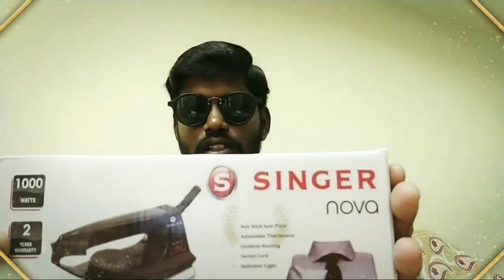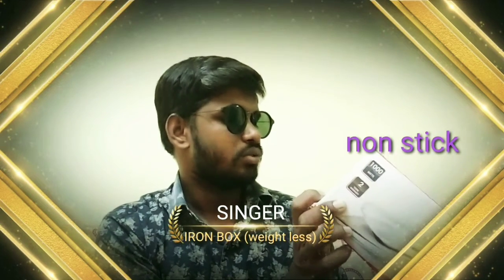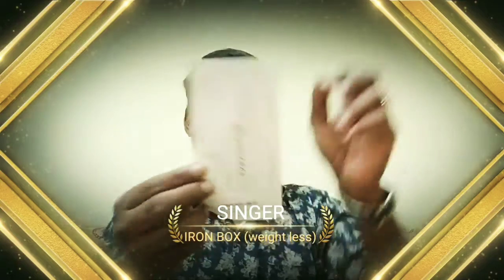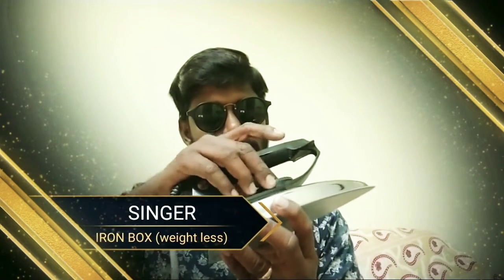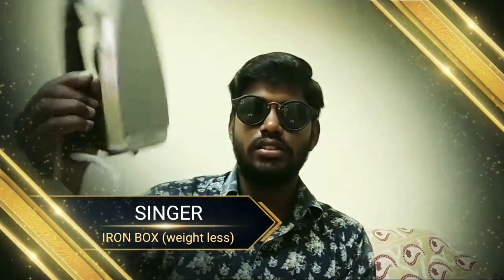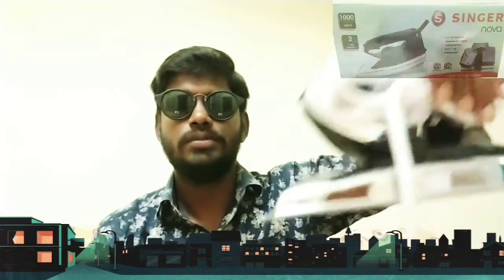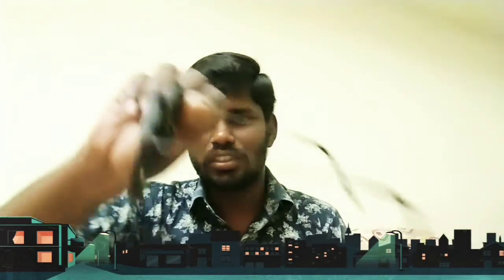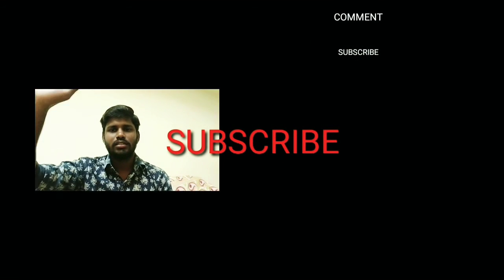singer nova iron box|iron box unboxing life travel Aravtharun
break set fitting